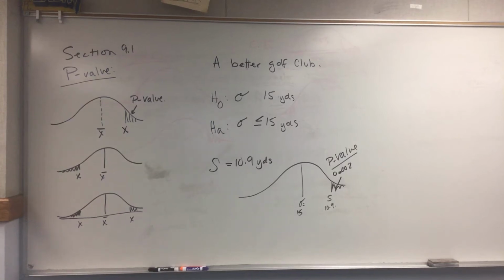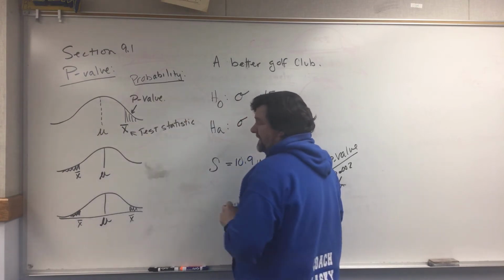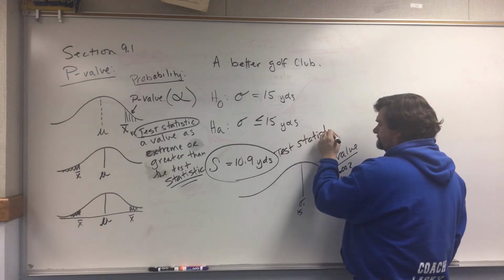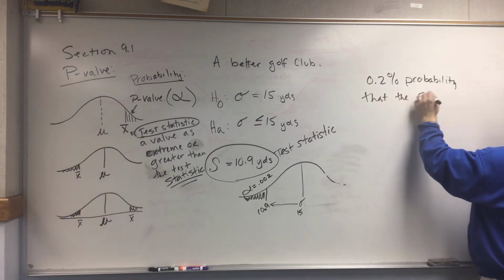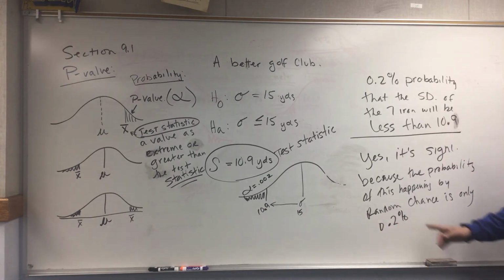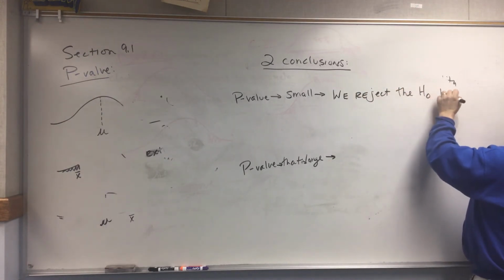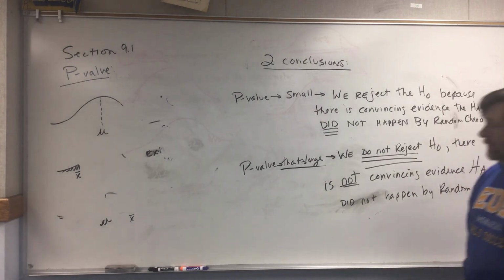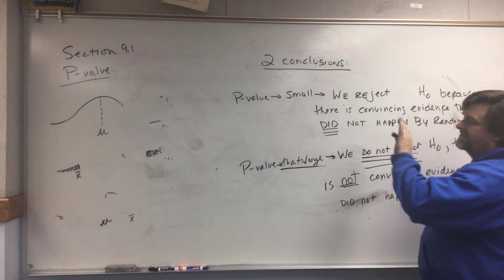AP stats introduction to P value